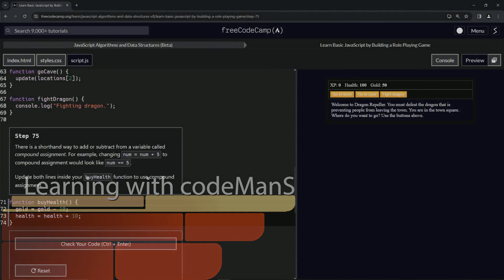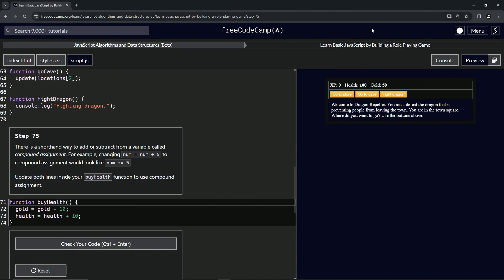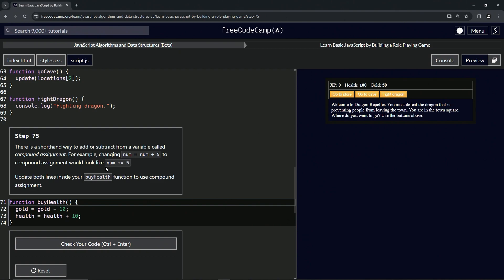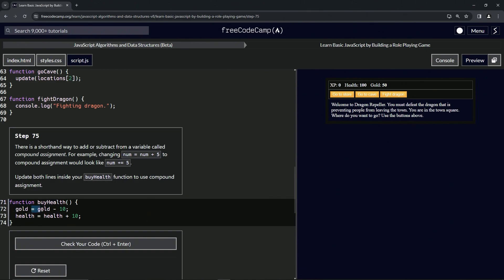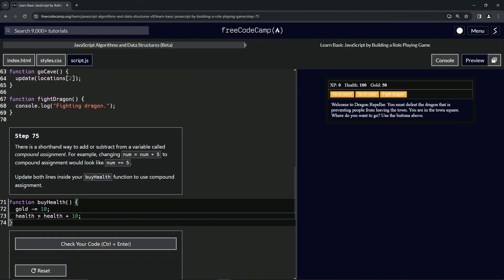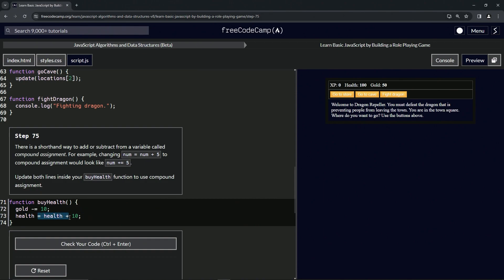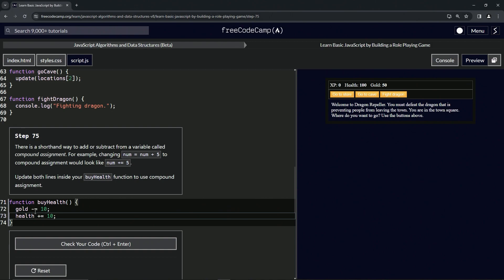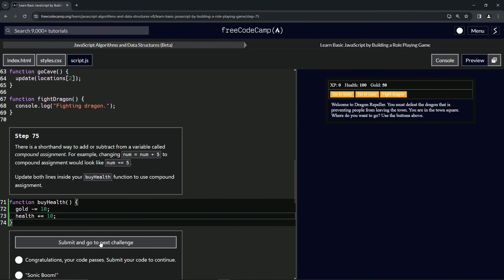(ARCHIVED) Learn JavaScript by Building a Role Playing Game: Step 75 | freeCodeCamp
🌟 **"Streamlining Code with Compound Assignment: Enhancing the buyHealth Function in RPG - Dragon Repeller"** 🌟

Optimize your RPG - Dragon Repeller game by incorporating compound assignments into the `buyHealth` function. This tutorial goes beyond basic arithmetic; it's about using efficient coding practices to make your game logic more concise and readable.

🔢 **Efficient Coding with Compound Assignments**:

Discover the simplicity and elegance of compound assignments in JavaScript. This tutorial will guide you through refactoring the `buyHealth` function to use compound assignments for both updating gold and health. Learn how changing `gold = gold - 10` to `gold -= 10` and `health = health + 10` to `health += 10` not only streamlines your code but also enhances its readability and maintainability.

📚 **Hands-On Exercise: Implementing Compound Assignments**:

Join us in a practical session where you'll refine your coding technique. Ideal for those looking to improve their JavaScript skills, this tutorial focuses on updating the `buyHealth` function using compound assignment operators. You'll learn how these operators simplify arithmetic operations within your code, making your game's functions more efficient and elegant.

Each tutorial, including this one on compound assignments, is crucial for mastering the art of efficient coding in web-based games. By liking this video and sharing it with others, you contribute to a community passionate about smart coding practices and engaging game design.

📜 **Start Your Journey in Efficient JavaScript Coding**:

Embark on the 'Streamlining Code with Compound Assignment: Enhancing the buyHealth Function in RPG - Dragon Repeller' challenge and share your experiences with using compound assignments in the comments. Let's foster a collaborative learning environment where we can explore and master the art of concise and effective coding in game development.